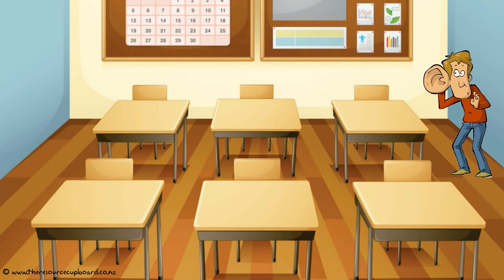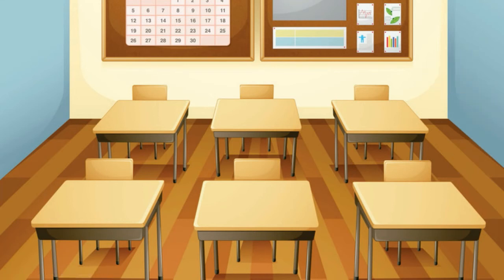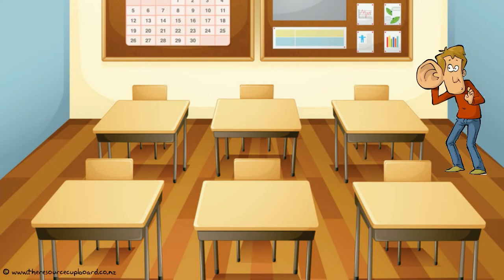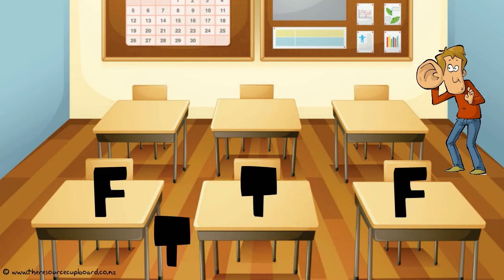School Journal Level 2 August 2015: Best Mates True/False Challenge